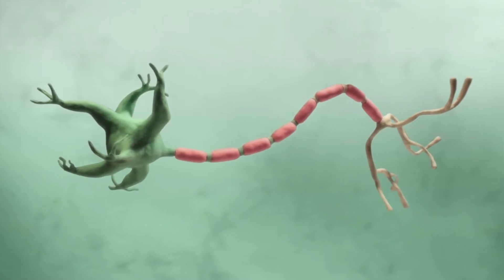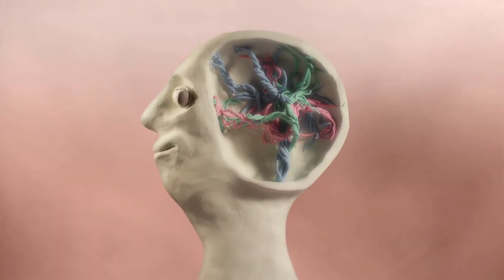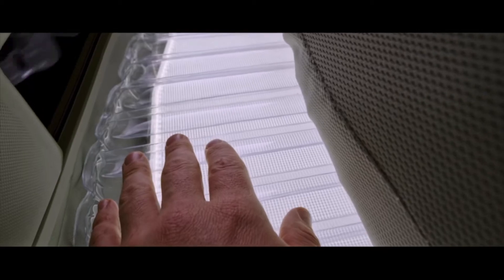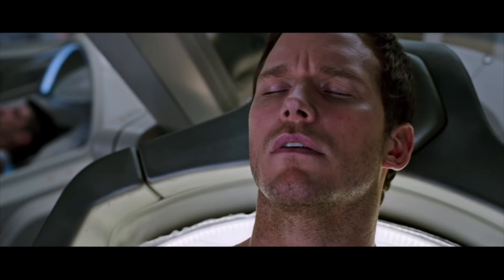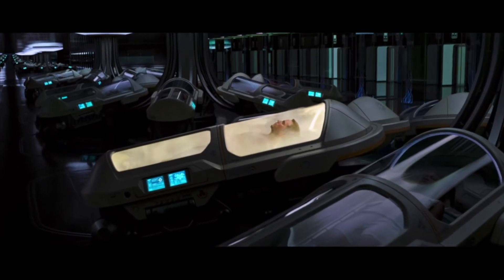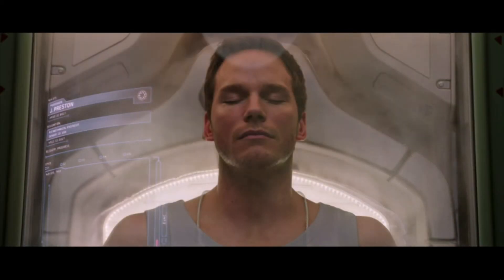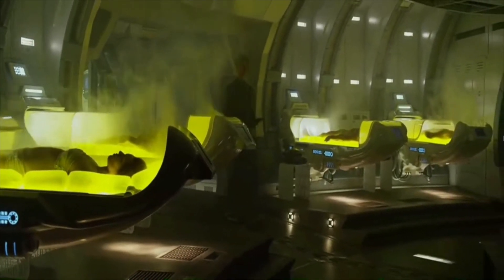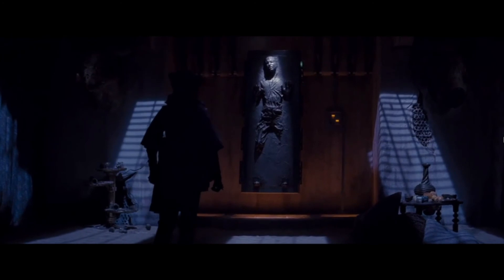ESA Researcher Explains The Science of Hibernation Behind 6 Sci-Fi Movies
Matteo Cerri is active in various national and international research projects and he’s a member of the Topical Team Hibernation of the European Space Agency. Let's see what insights he has to offer about hibernation in sci-fi movies...

✅ How hibernators could help humans treat illness, conserve energy and get to Mars
✅ The Fascinating, Creepy New Research in Human Hibernation for Space Travel
✅ 'Cryosleep' May Open the Door to Deep Space. Here's How
✅ Want to Go to Mars? First, Learn How to Hibernate

Good Morning Italy! Welcome to SpongeTown, the metaverse of LeadTheFuture, a community of people passionate about science and tech 🇮🇹🤖🦾🦿